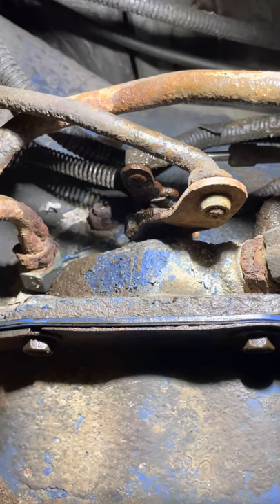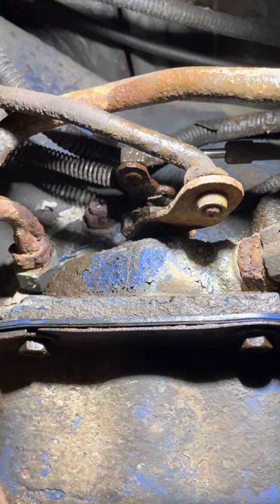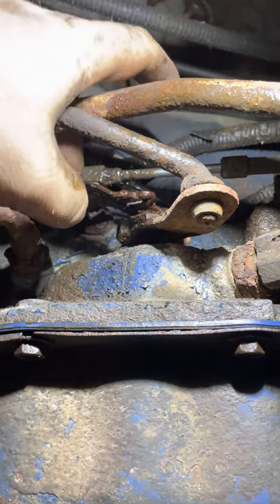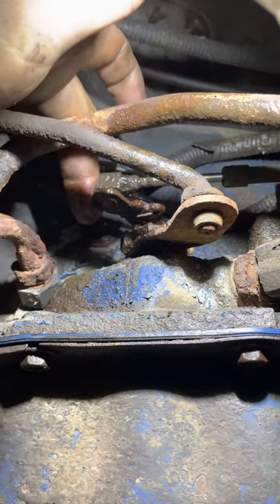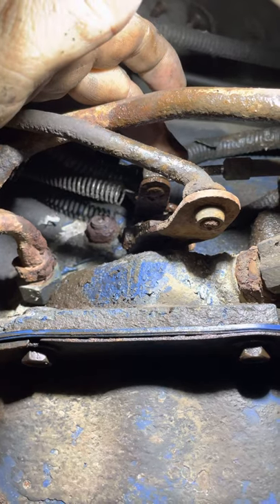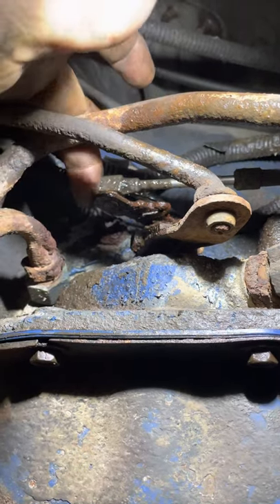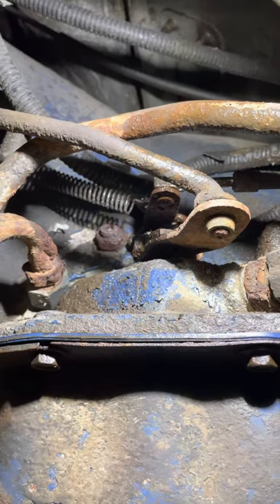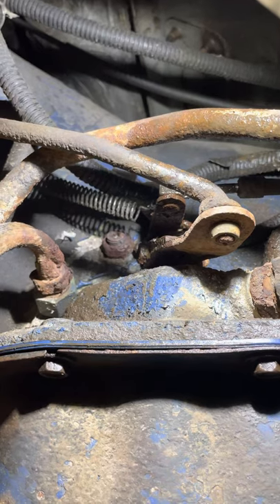Check your throttle valve cable!!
47re in a 2000 ram 2500 has delayed shifts between 1-2. Throttle valve cable is seized.